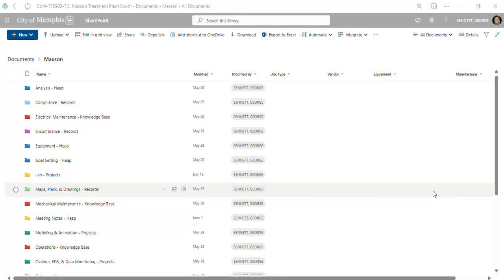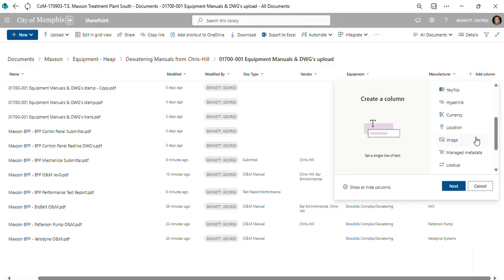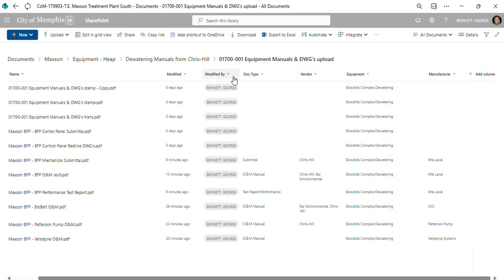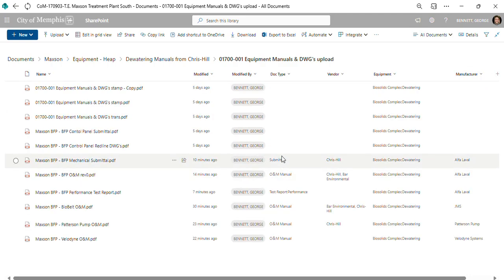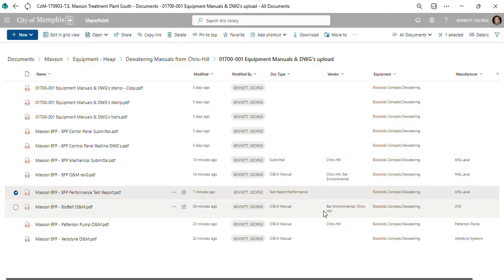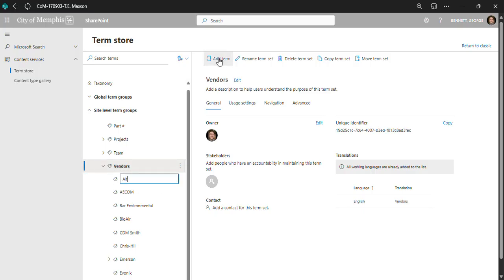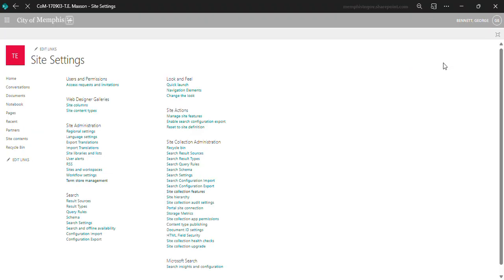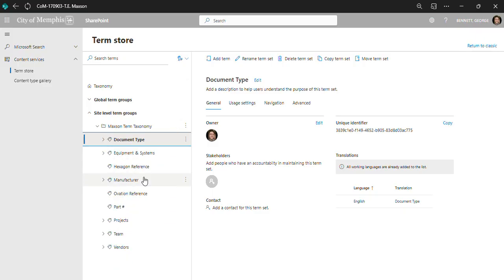SharePoint Term Store and Managed Metadata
Managed metadata is being implemented in the Maxson SharePoint site for improved filtering and organization opportunities.

Right now it is all manually being applied, but we are looking into automating the process using Microsoft Syntex.

Someone bring me an intern, please.